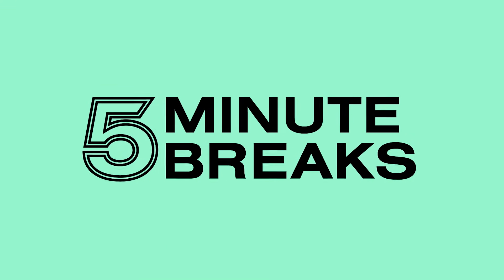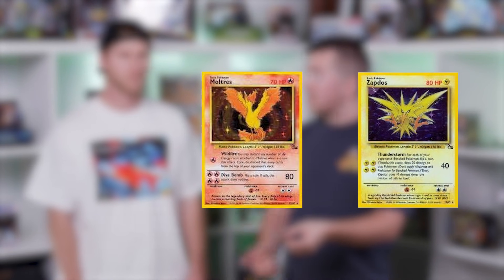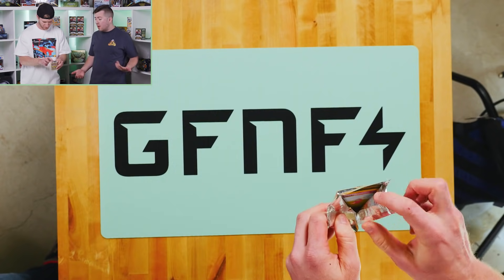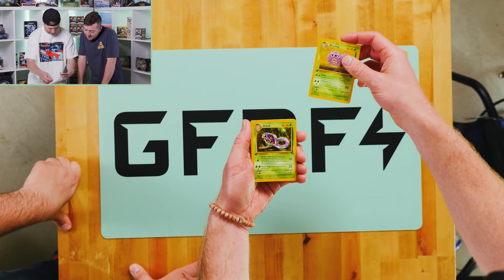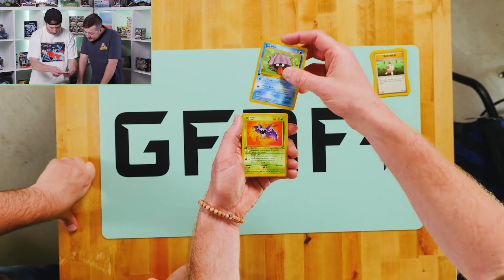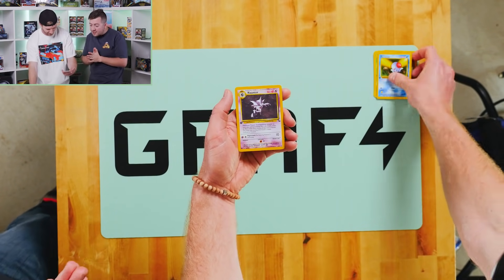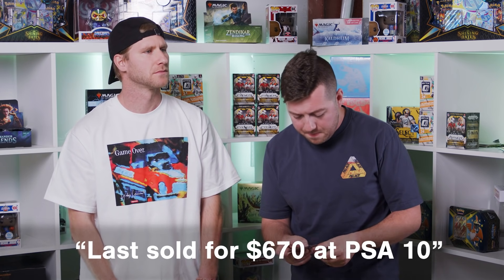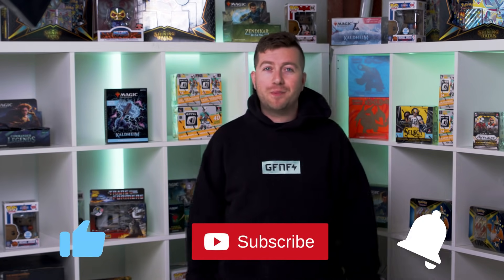Opening $1300 HEAVY 1st Edition Pokémon Fossil! Looking for HOLOS!!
Join us as we open ANOTHER pack of 1999 1st edition Pokémon Fossil Pack.

This pack was also weighed HEAVY, meaning their SHOULD definitely be a holographic card inside. Our last pack we opened a Hypno, so we are still searching for a "BIG" Holo.

"5 minute breaks" - a series by GFNF